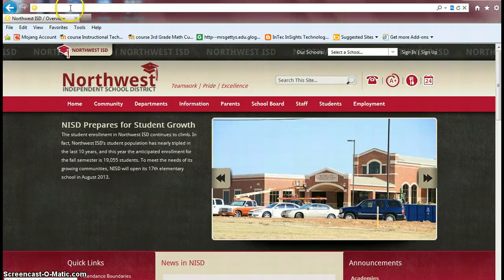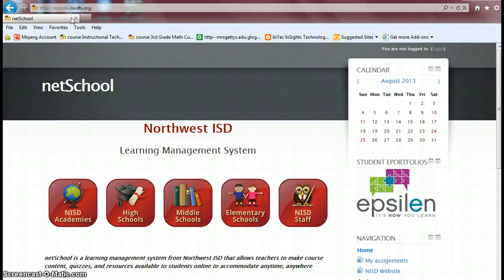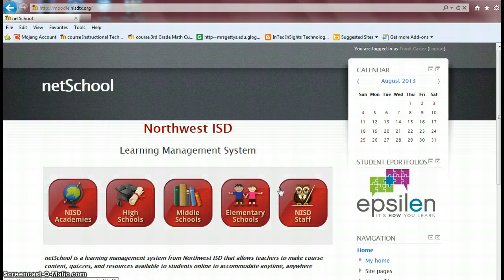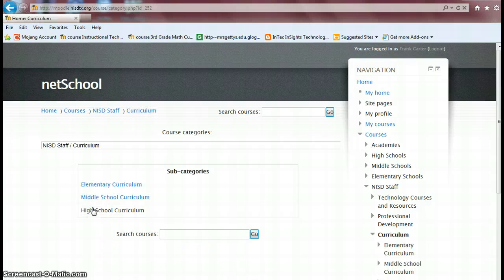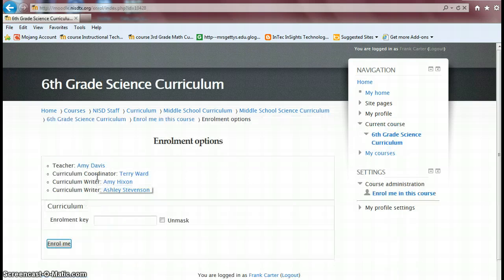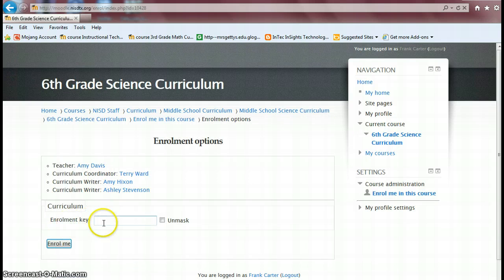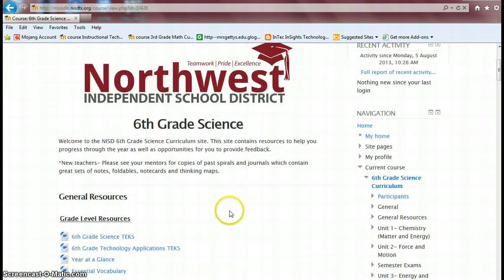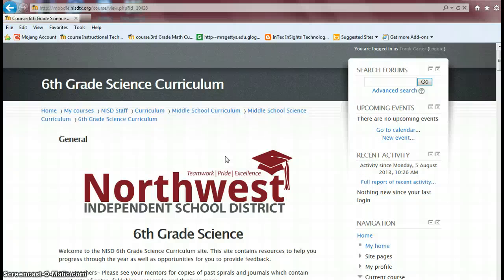Accessing Curriculum on Netschool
Curriculum Access for NISD 2013-14